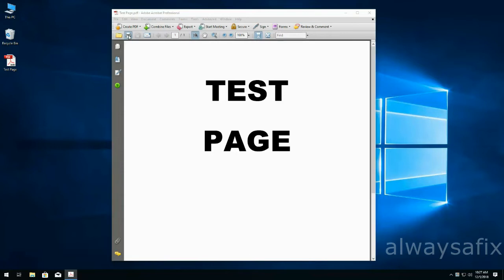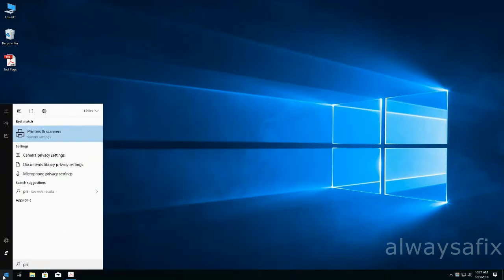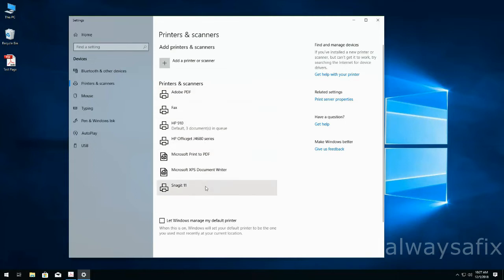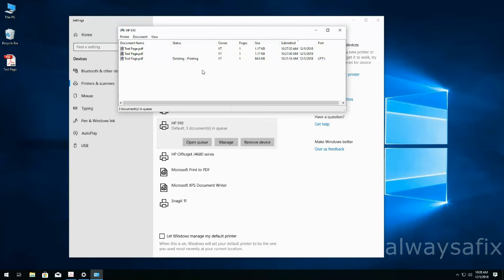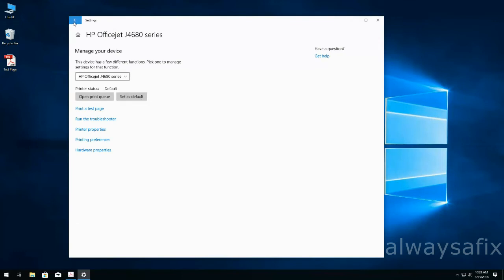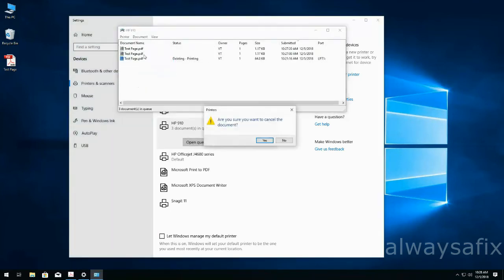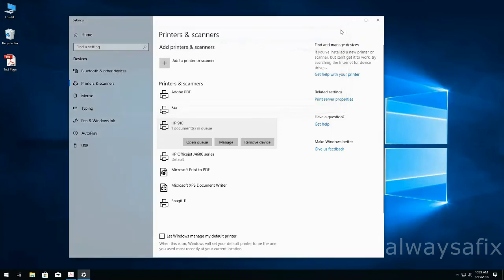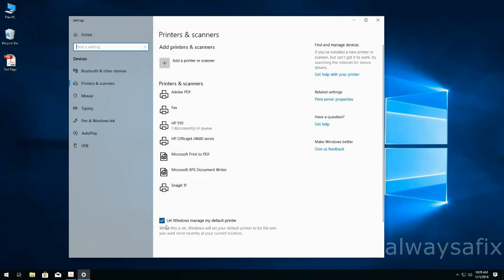Printing problem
You hit print and nothing happens, check this video out for a quick fix